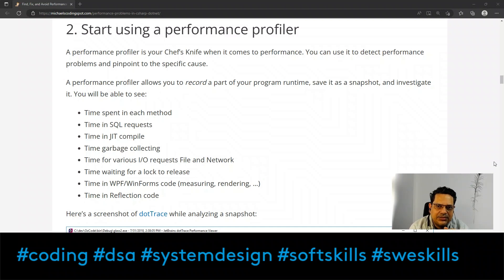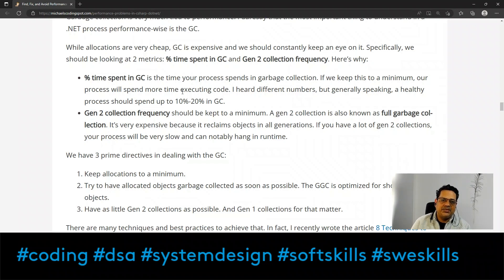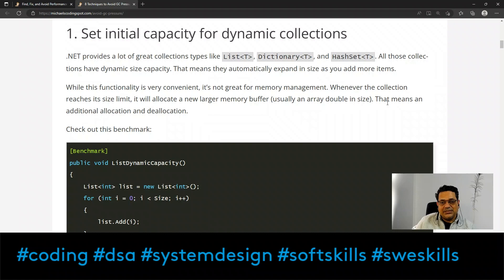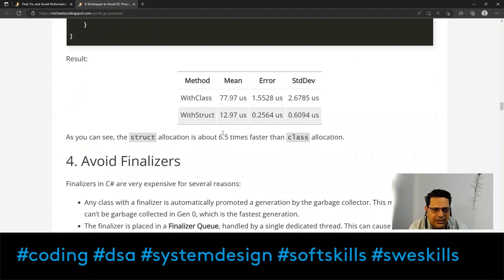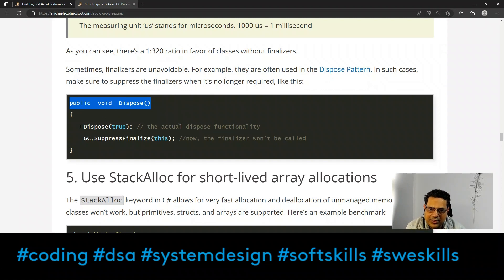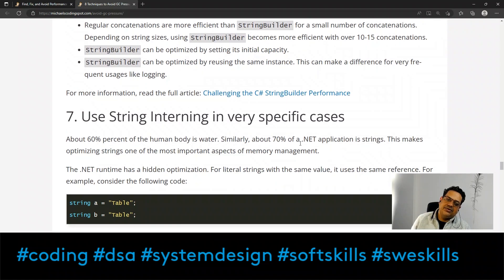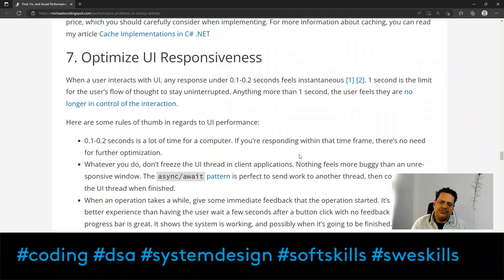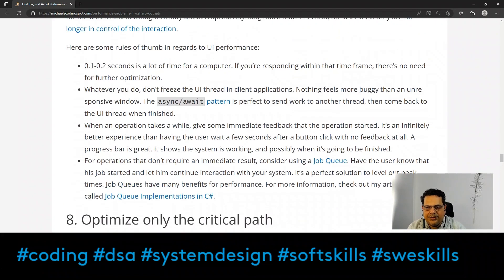Mastering .NET Performance Optimization: Essential Tools and Techniques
Summary:
Learn how to optimize performance in .NET applications with essential profiling tools and best practices. This video dives deep into performance profilers, garbage collection tuning, memory management techniques, and caching strategies, focusing on distributed and large-scale systems. With practical examples and insights into .NET-specific optimizations like managing GC pressure, struct usage, and avoiding memory leaks, you’ll be equipped to enhance application speed and reliability.

Key Highlight:
"Discover critical .NET performance tools and techniques, from minimizing GC pressure to effective caching and memory optimization, essential for scaling distributed systems smoothly and efficiently."